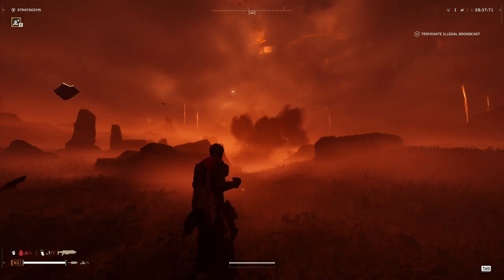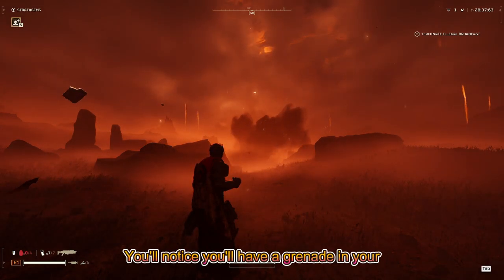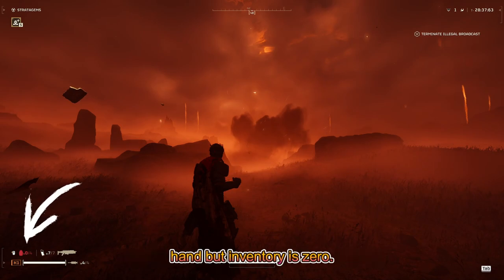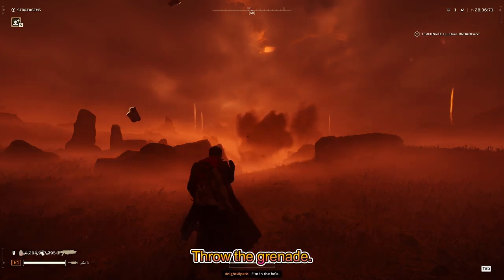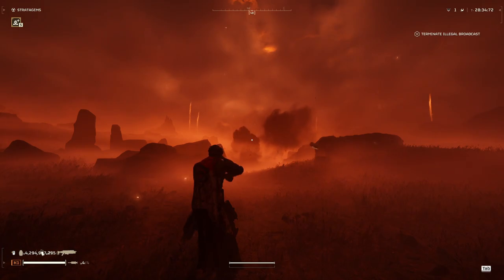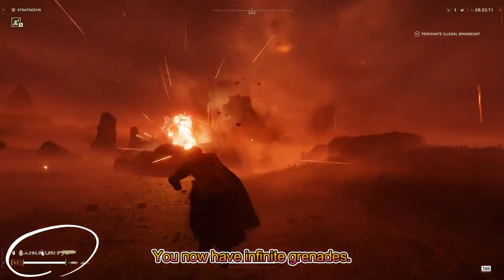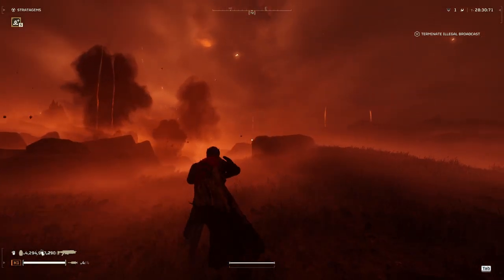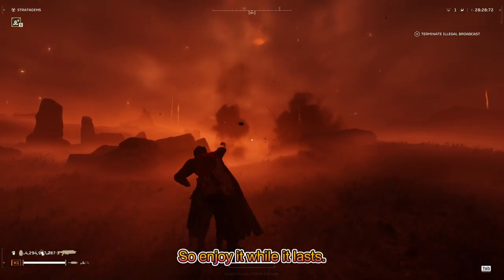Helldivers 2 : How to perform infinite grenade glitch.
Just in case someone missed it. The glitch is back for anyone that wants to enjoy infinite grenades.